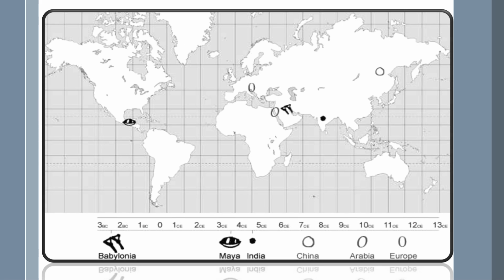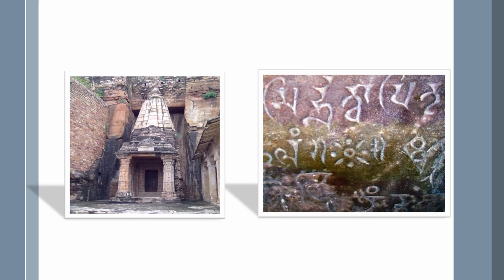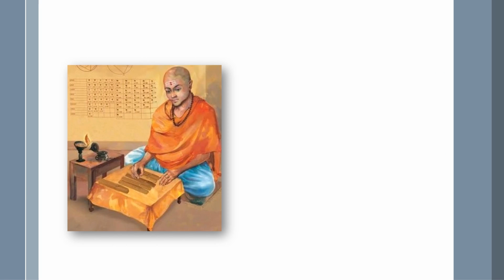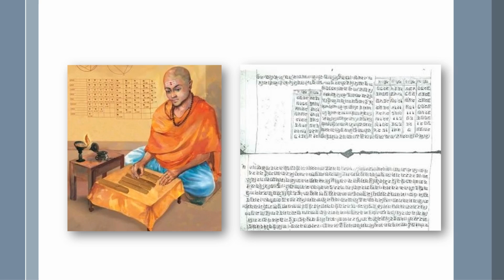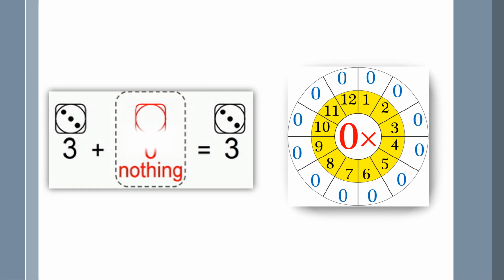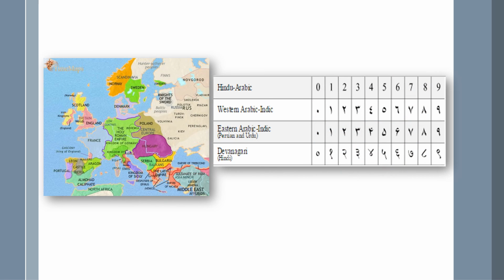PIDP 3240: Media Enhanced Learning - Assignment#3: History of Zero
This is a video presentation using pecha kucha format of one title slide, 20 slides for body and a references slide. Each slide has 20 seconds duration.